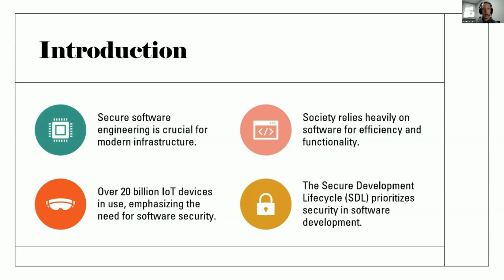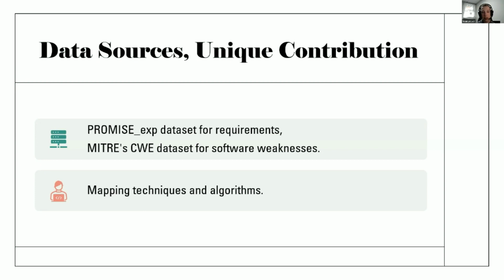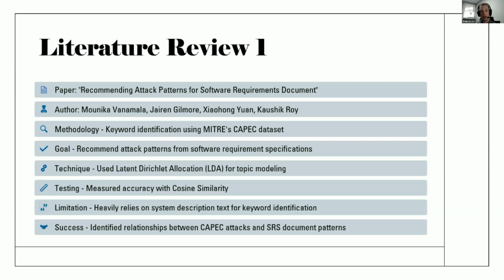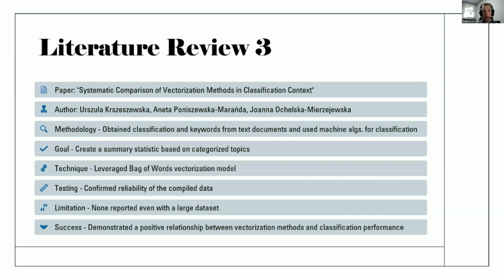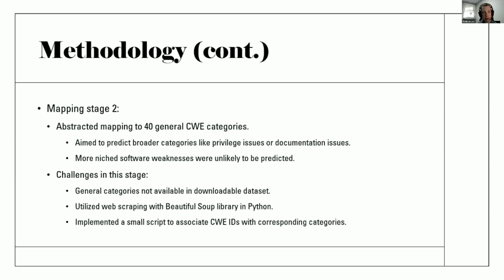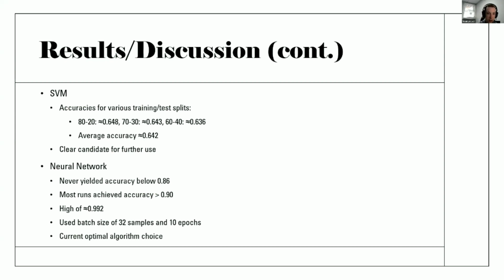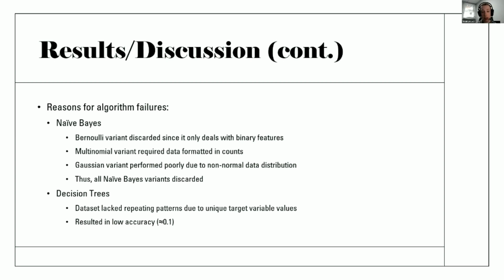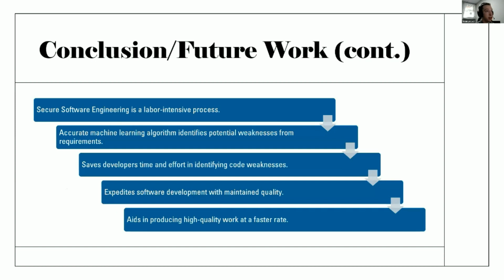Using Machine Learning to Identify Software Weaknesses from Software Requirement Specifications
Mounika Vanamala and Sean Loesch and Alexander Caravella, University of Wisconsin-Eau Claire, USA

Abstract

Secure software engineering is crucial but can be time-consuming; therefore, methods that could expedite the identification of software weaknesses without reducing the process' efficacy would benefit the software engineering industry and thus benefit modern life. This research focuses on finding an efficient machine learning algorithm to identify software weaknesses from requirement specifications. The research uses the CWE repository and PROMISE_exp dataset for training. Keywords extracted using latent semantic analysis help map the CWE categories to PROMISE_exp. NaÃ¯ve Bayes, support vector machine (SVM), decision trees, neural network, and convolutional neural network (CNN) algorithms were tested, with SVM and neural network producing reliable results. The research's unique contribution lies in the mapping technique and algorithm selection. It serves as a valuable reference for the secure software engineering community seeking to expedite the development lifecycle without compromising efficacy. Future work involves testing more algorithms, optimizing existing ones, and improving the training sets' accuracy.

Machine Learning, Software Weakness, Common Weakness Enumeration, Neural Network, Software Requirement Specification.